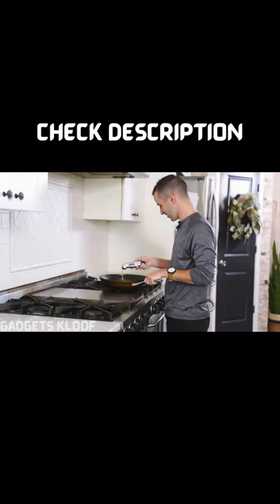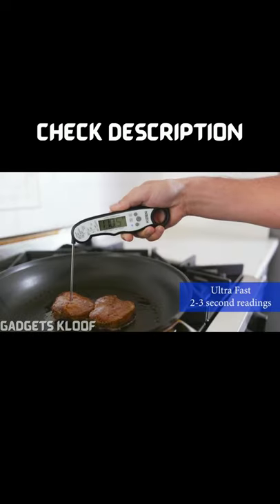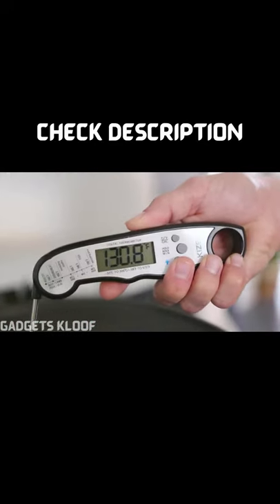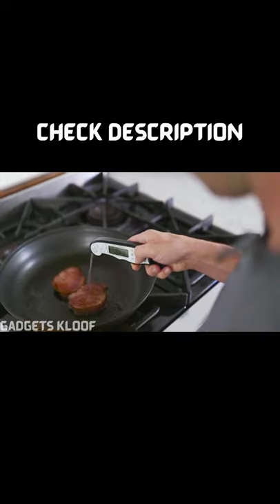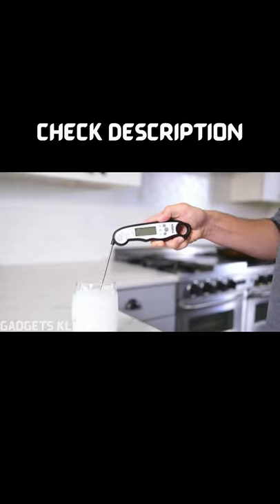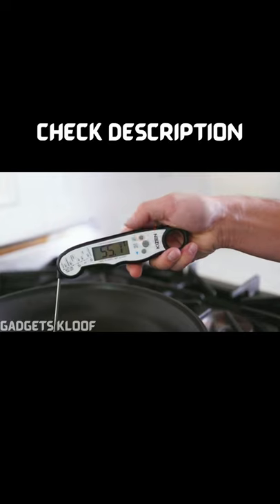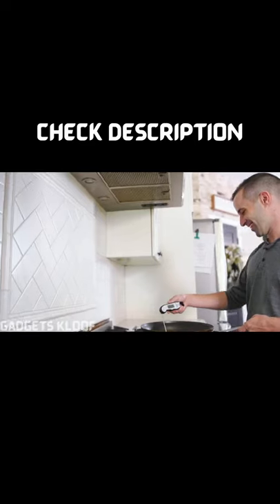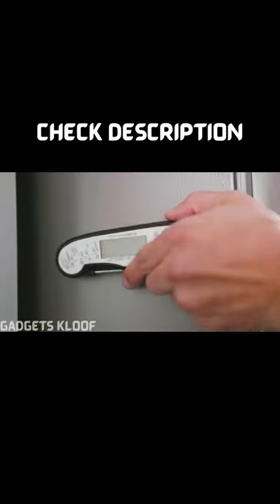Kizen Digital Meat Thermometers for Cooking/Waterproof Instant Read Food Thermometer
Kizen Digital Meat Thermometers for Cooking - Waterproof Instant Read Food Thermometer for Meat, Deep Frying, Baking, Outdoor Cooking, Grilling, & BBQ (Black/White)

Brand KIZEN
Power Source Battery Powered
Specification Met CE, RoHS
Response Time 3 seconds
Color Black/White

desclosure: (paid link)

If You Have Any Quieres So Please Use The Comment Box.